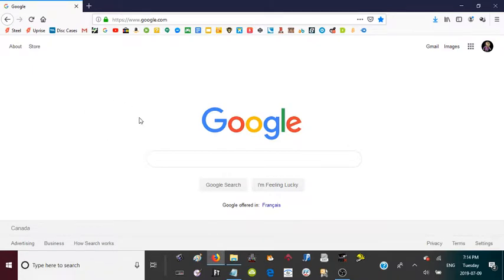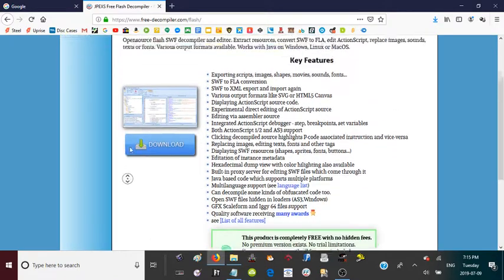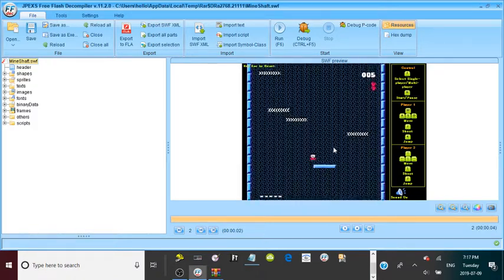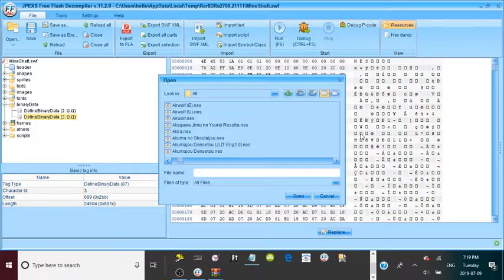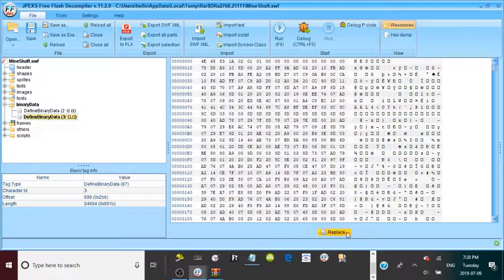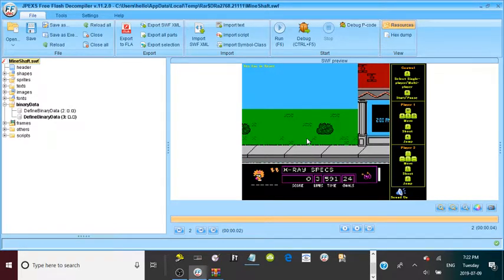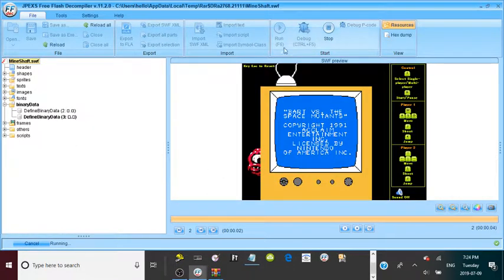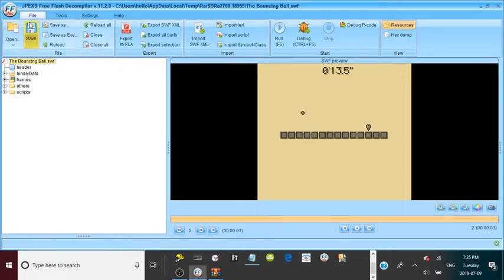How to convert NES, Gameboy and Gameboy Colour roms to SWF Flash Games (.nes, .gb and .gbc to .swf)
EDIT: I was wrong, NESMaker games can absolutely be converted! You just need to convert them to mapper 2 using this software (open the .nes and change the mapper to "2- UnROM PRG 16k swap"). It should also be noted that the NES emulator can only emulate games in mapper 0, 1, 2 or 3.